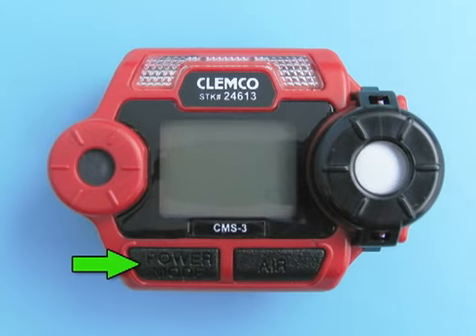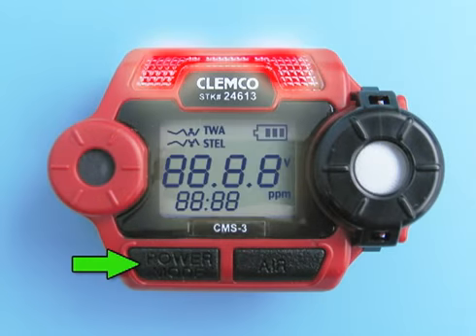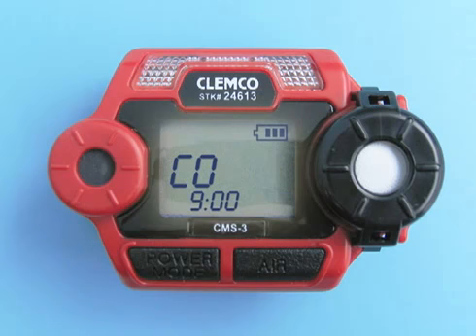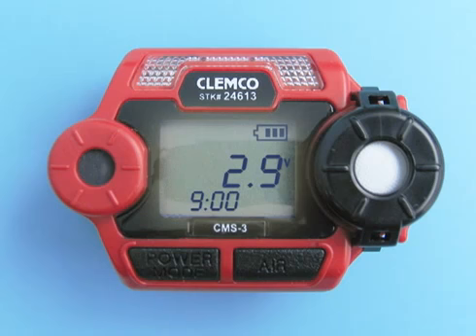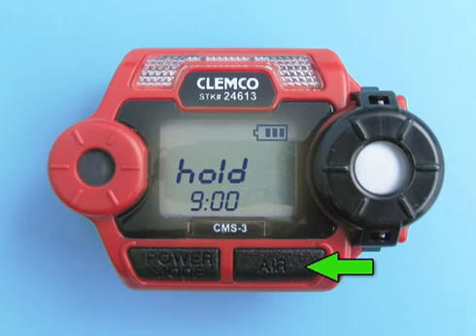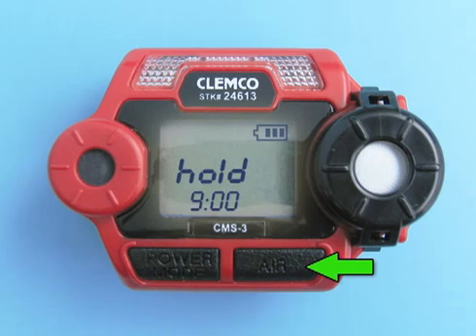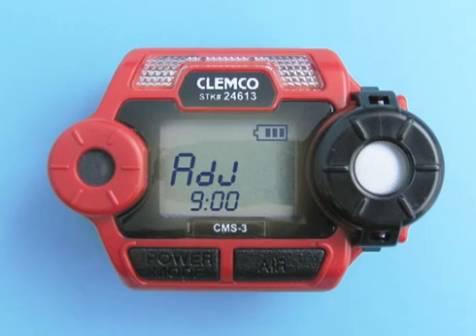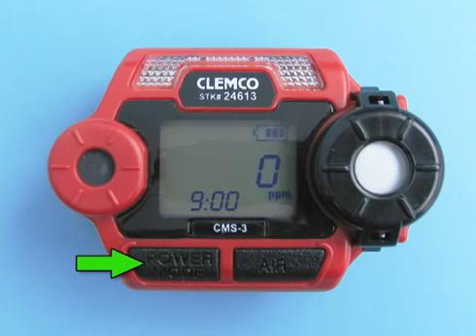Clemco - CMS 3 Start Up